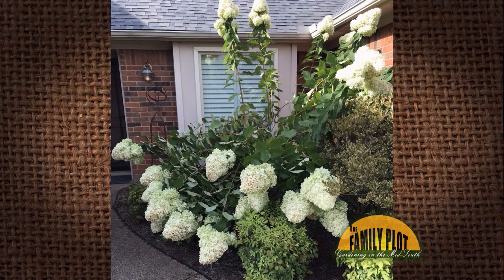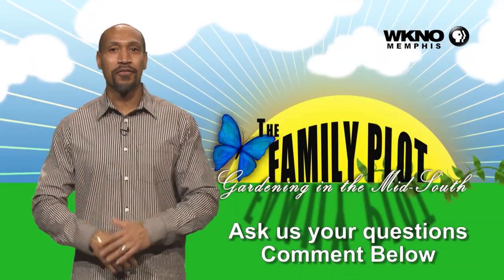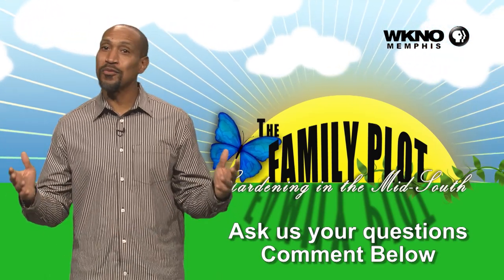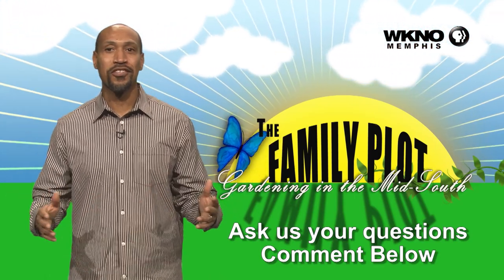Q&A – My limelight hydrangea’s limbs bent down in the rain. Should I cut the blooms now?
Spring is the best time to prune limelight hydrangeas, but University of Memphis Director of Landscape Joellen Dimond says you can cut the flowers off now if you want. But she recommends staking the branches up so you can enjoy the flowers. Next spring she recommends putting in some supports to help the branches stay upright.